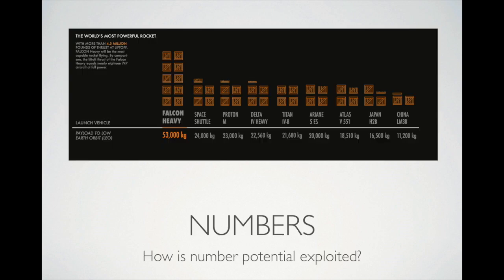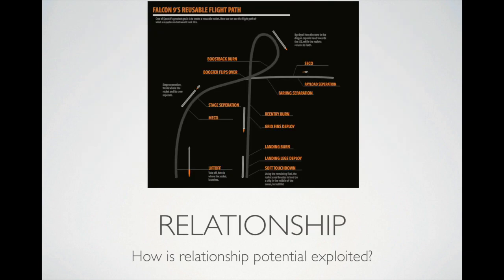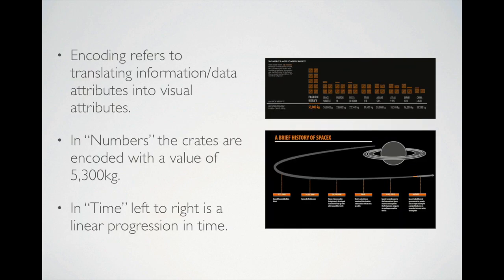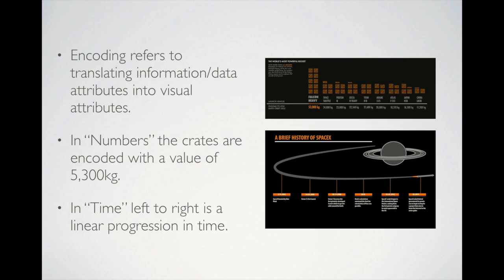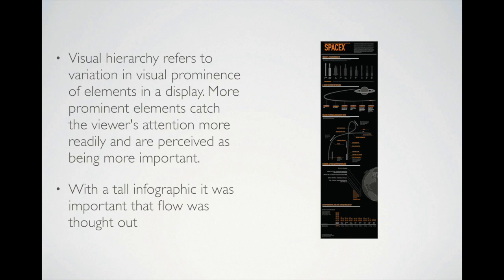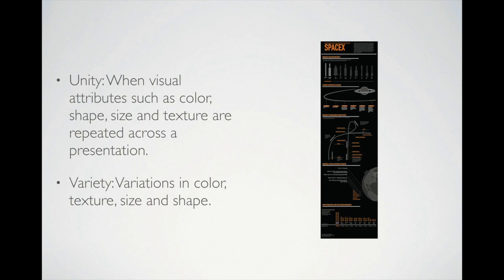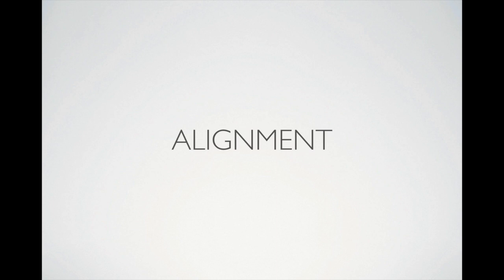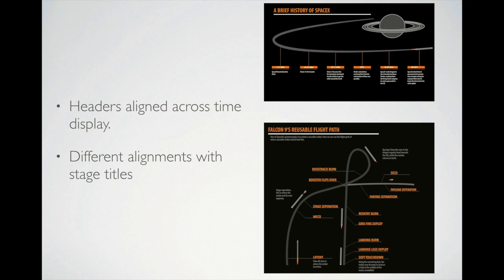info424final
Info 424 final video.